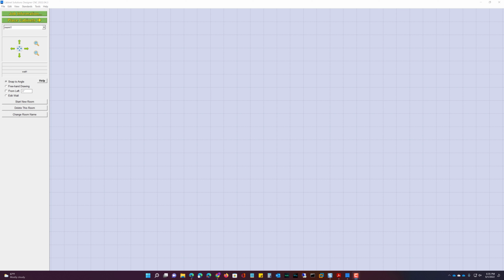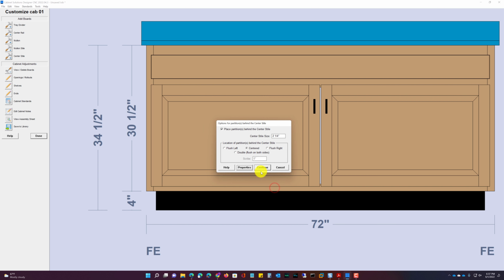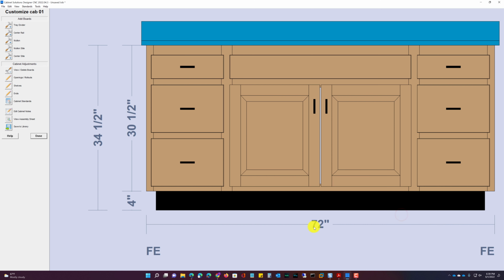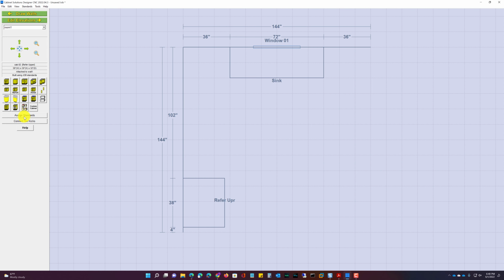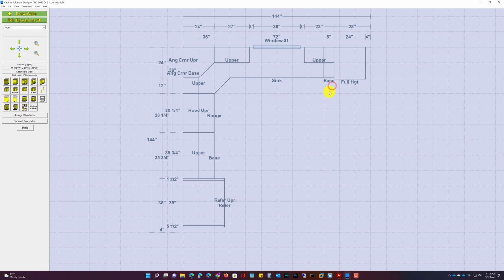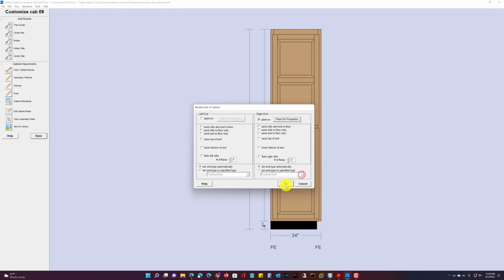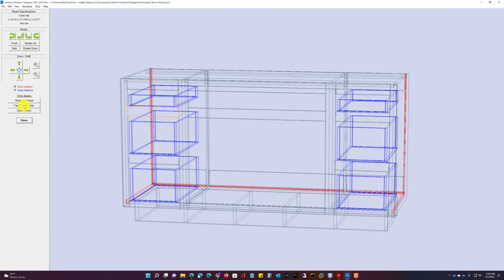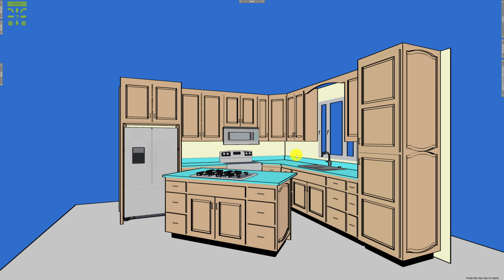Cabinet Solutions v2022.04 - Full Kitchen Layout in 8 1/2 Minutes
In the following video, I'll quickly lay out a full kitchen and customize cabinets (including a custom island) in under 8.5 minutes.

This video leaves out a lot of features in order to keep it short.

Also: This is the latest version of Cabinet Solutions (v2022.04) in case you haven't seen it yet.